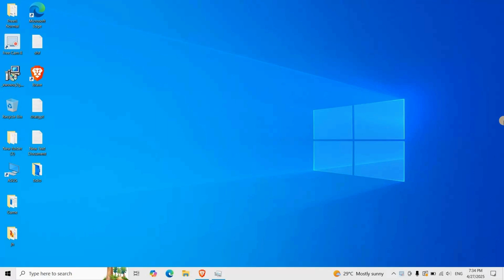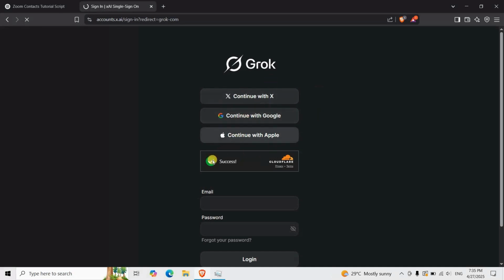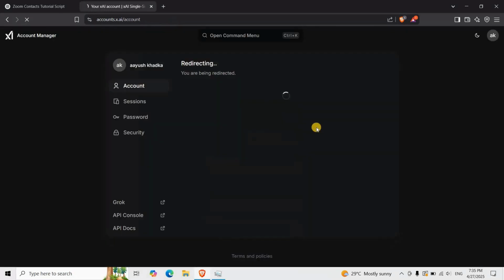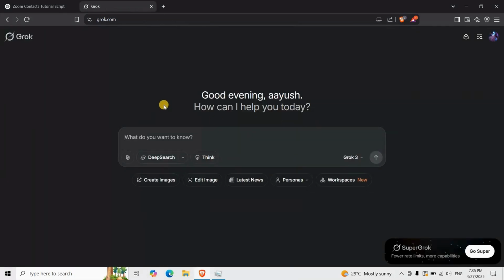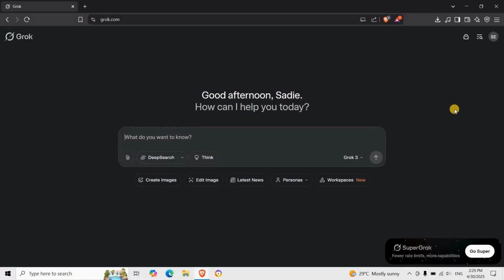How to Login Grok AI account using Google 2025?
Looking to use your Google account for Grok AI access? This tutorial guides you through the process of logging into Grok AI using your Google credentials, offering a convenient and secure login method.